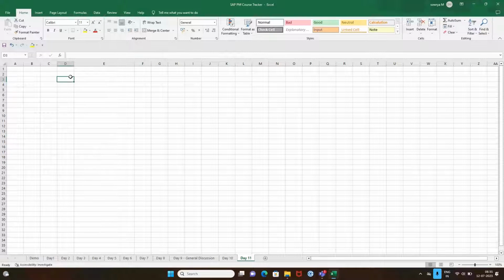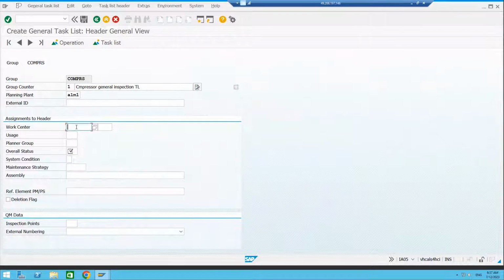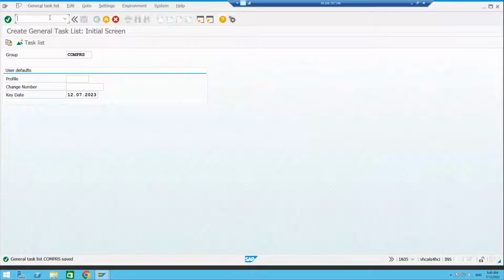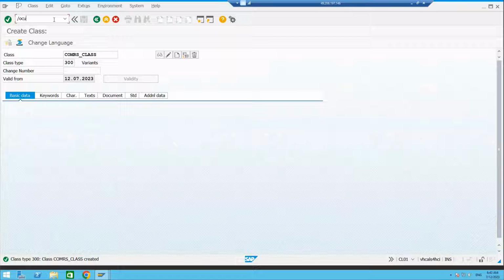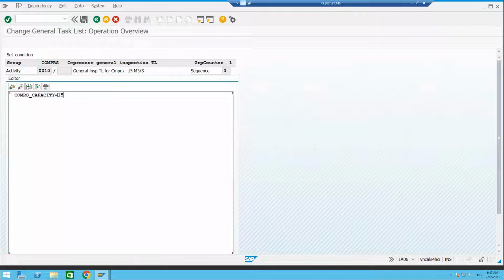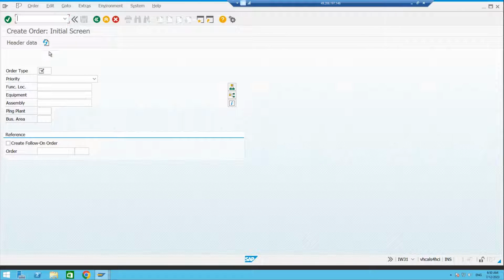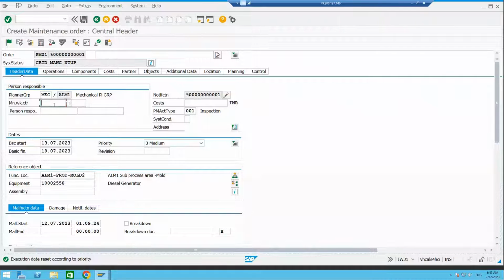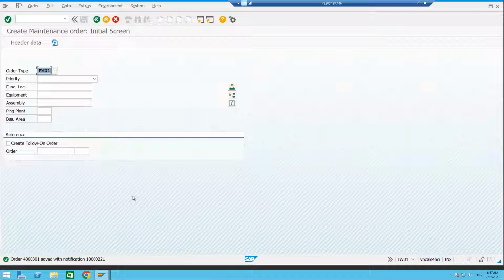Configurable Tasklists in SAP PM